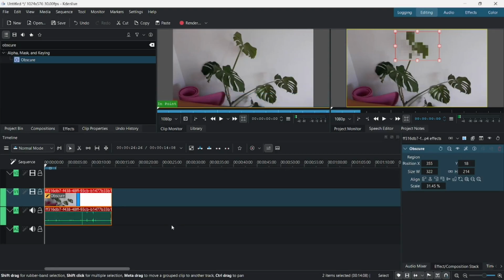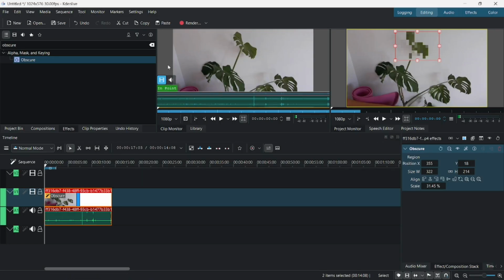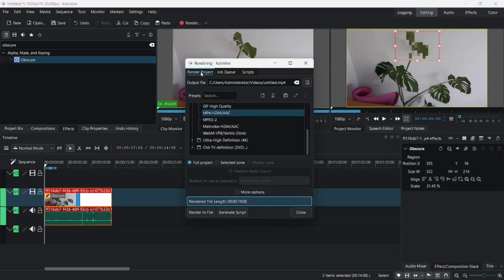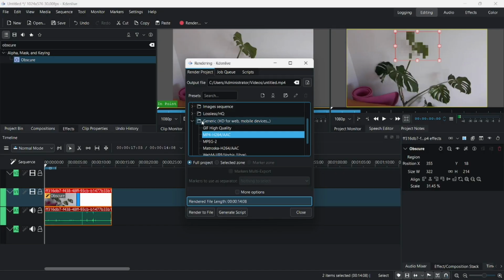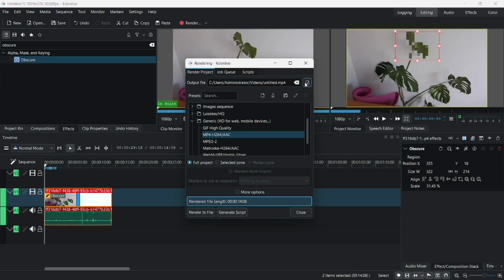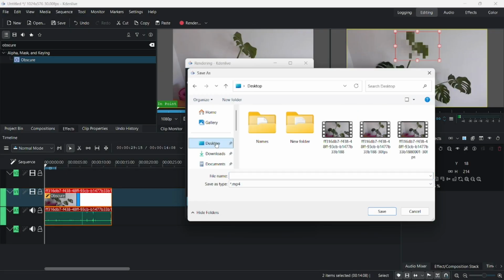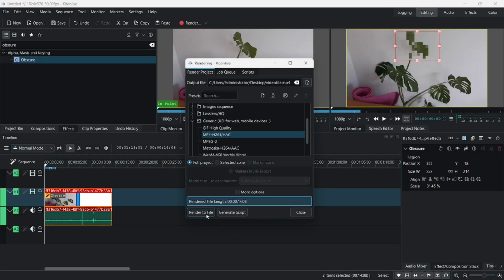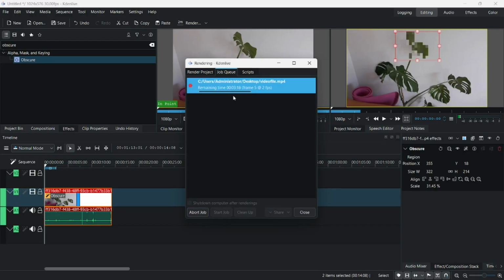How to Export Video to MP4 in Kdenlive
Learn how to export your video as an MP4 file in Kdenlive using the correct render settings for high quality. Exporting your project as an MP4 file in Kdenlive allows you to share, upload, or play your video on most devices and platforms.